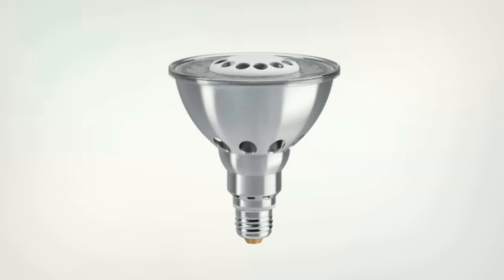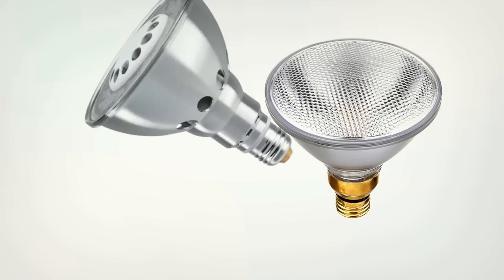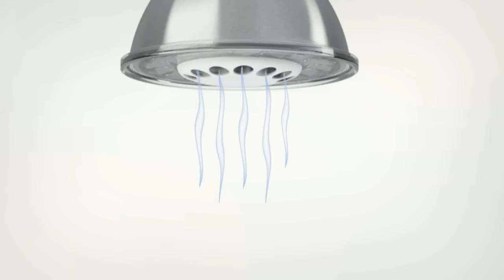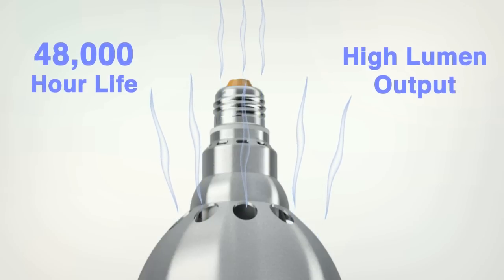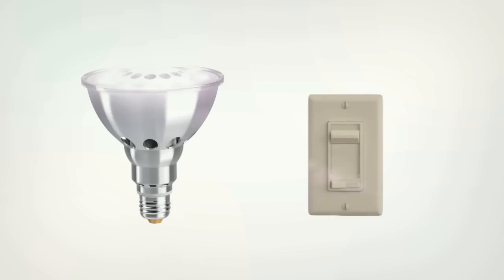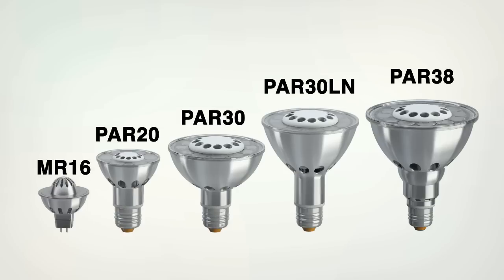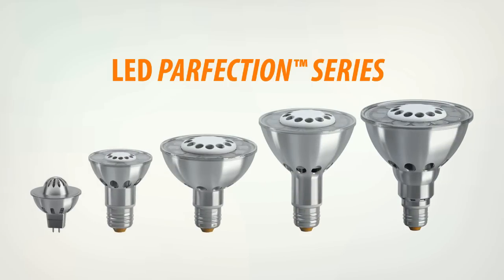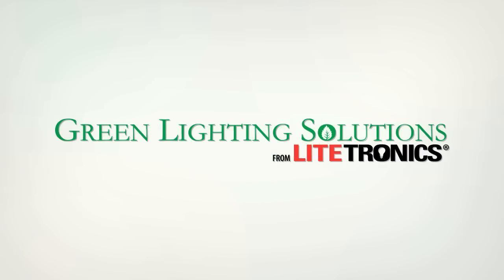LED Parfection from Litetronics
Learn how LED Parfection light bulbs from Litetronics lead the LED industry in quality and performance.